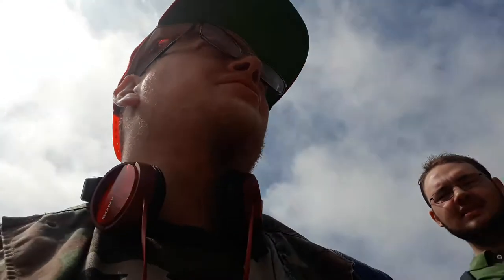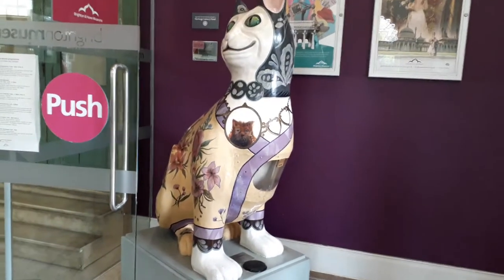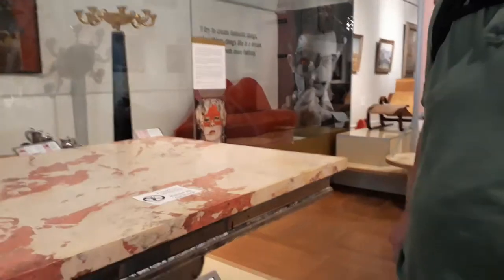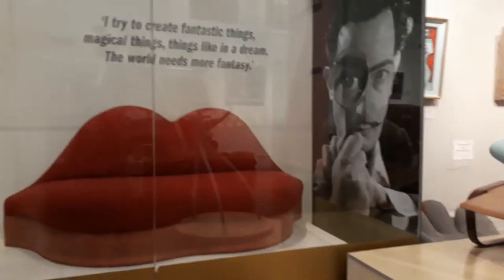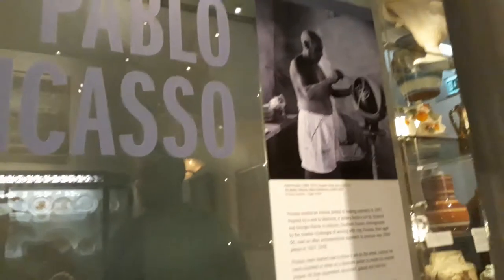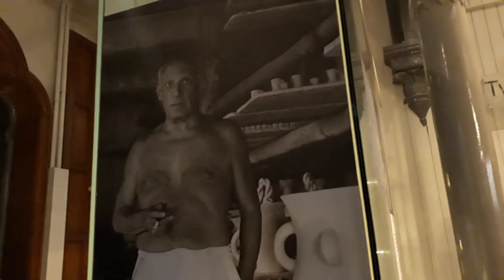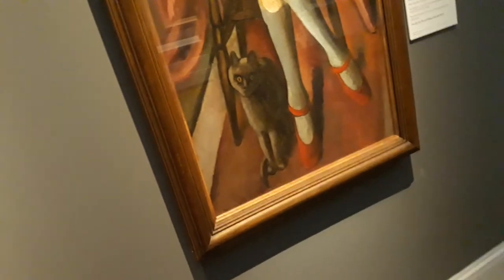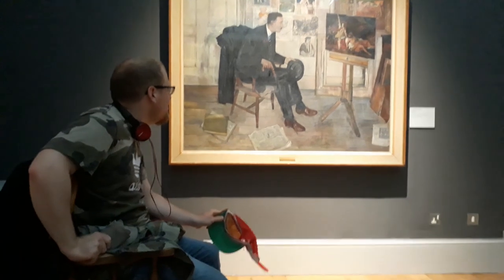Brighton pavillion art museum vlog with Philip aka Flashsuppressor